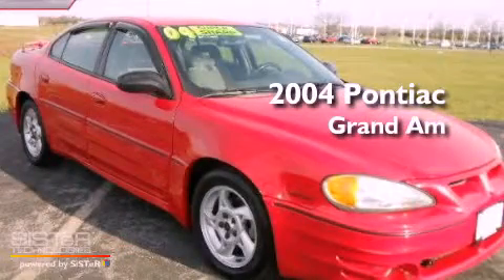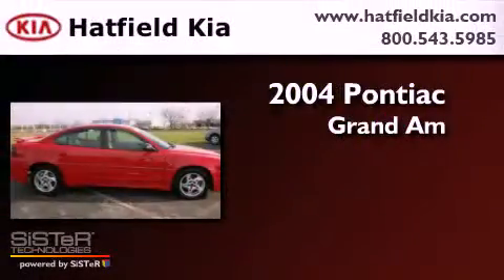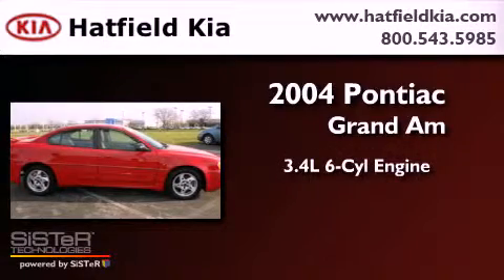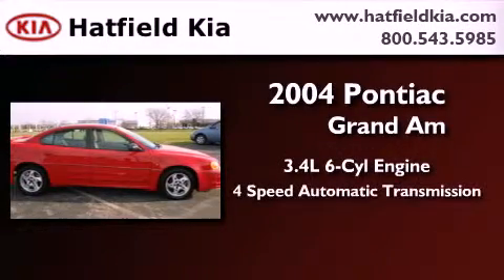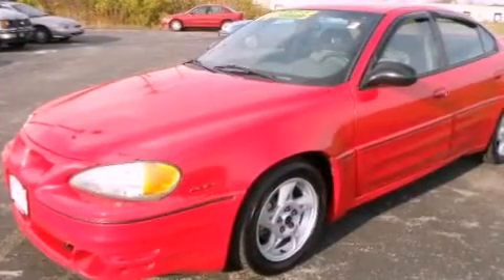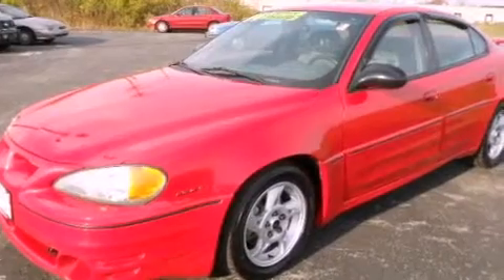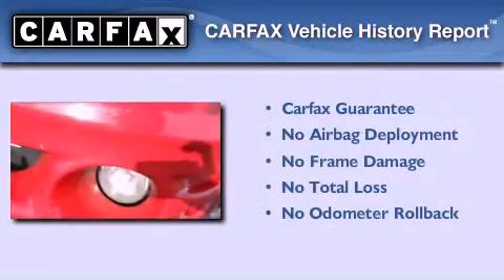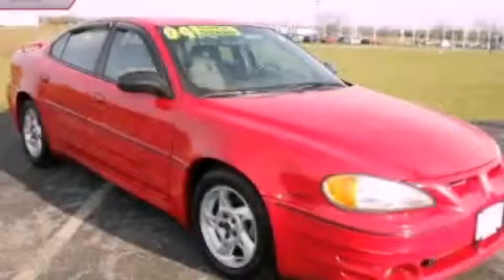2004 Pontiac Grand Am Columbus OH 43228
Year : 2004

 Make : Pontiac

 Model : Grand Am

 Engine : 3.4L V-6 cyl

 Trans . : 4-Speed Automatic

 Exterior : Red

 Miles : 112,846

 Hatfield Kia

 1455 Auto Mall DriveColumbus

 Preowned 2004 Pontiac Grand Am Columbus OH